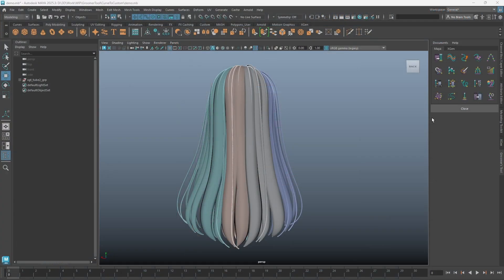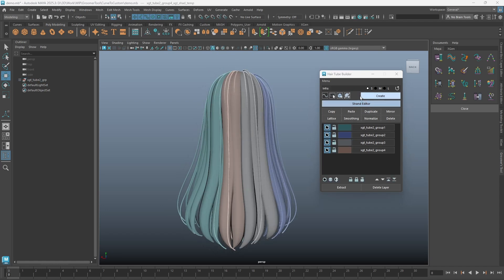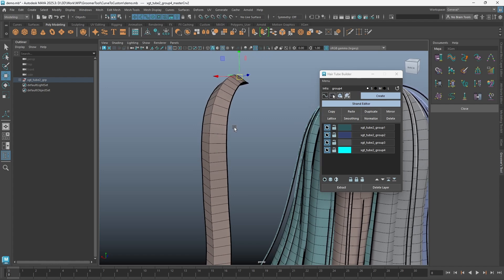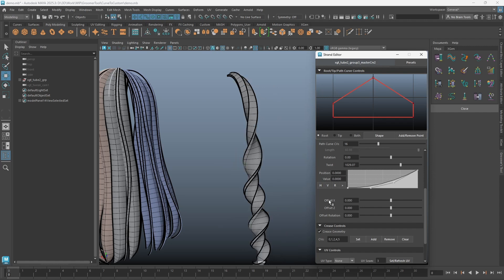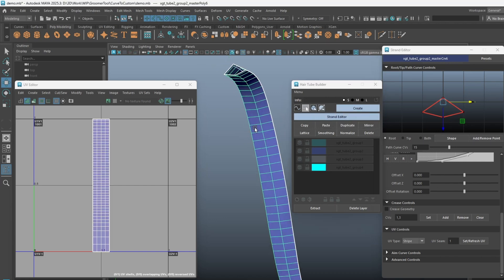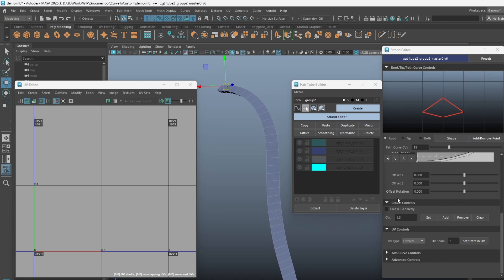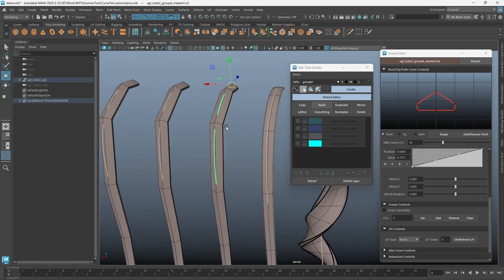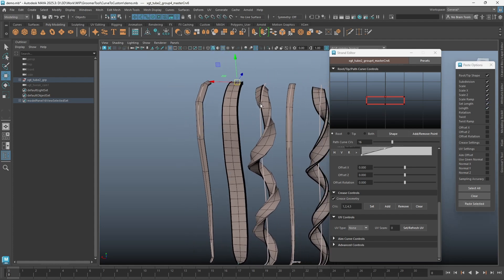Maya Groomer's Tool: Hair Tube Builder Update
The Hair Tube Builder is a new tool introduced in Groomer's Tool V.13.06. A tool re-designed from the curves-to-proxy tools, to create detailed hair geometries. Unlike the current curves-to-proxy tools, the Hair Tube Builder focus more on individual strand shaping, providing enhanced control for generating groom-to-geometry proxies for animation/CFX, or creating geometry-based hair for 2D styles.